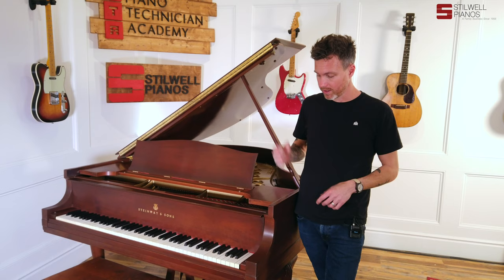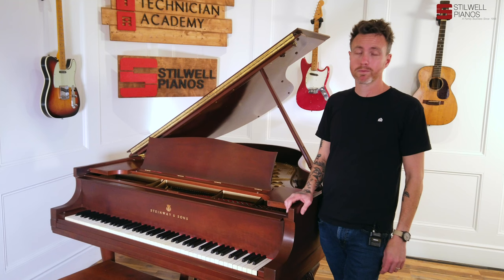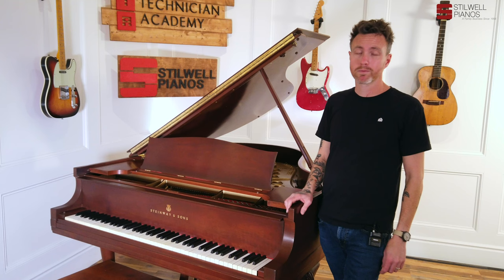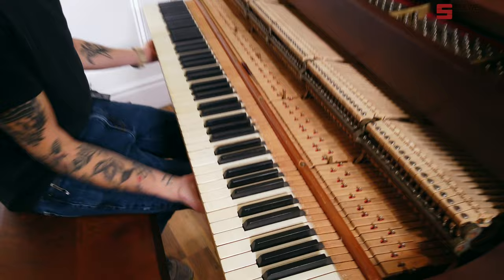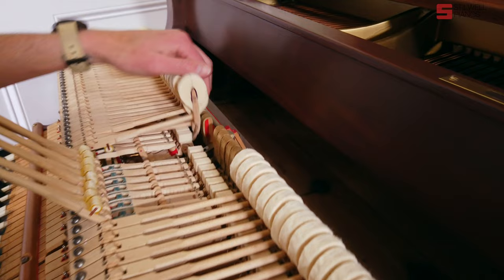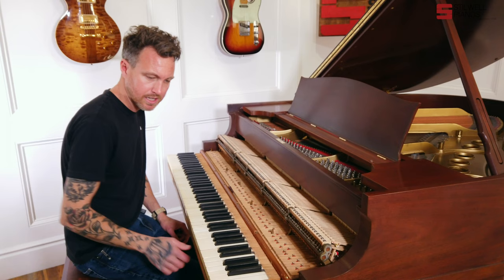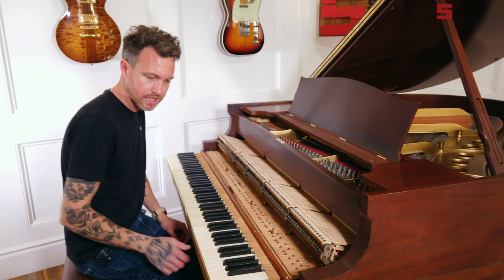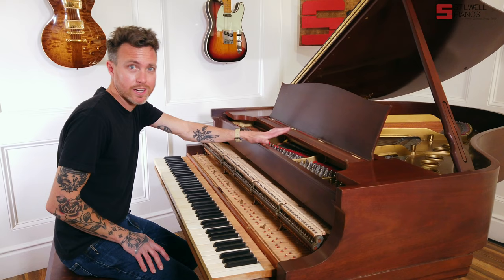Ballade No.1 - Chopin / Steinway & Sons M